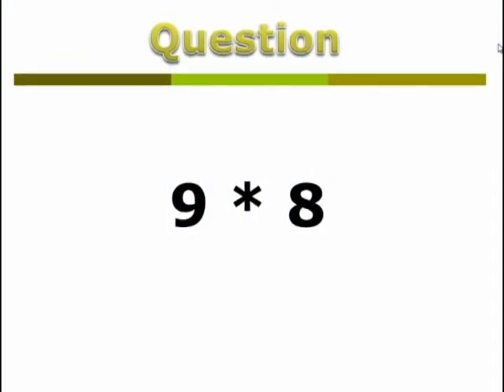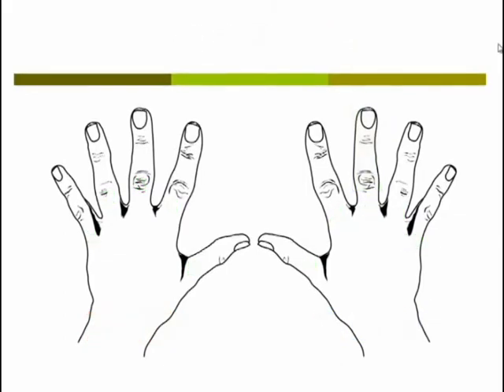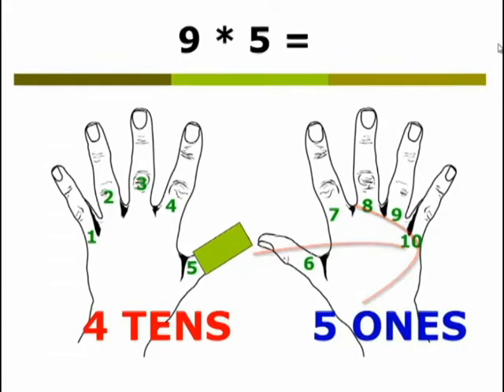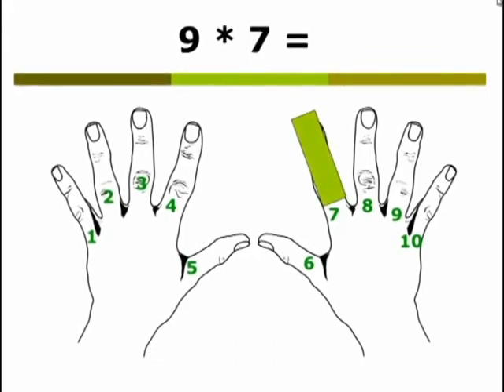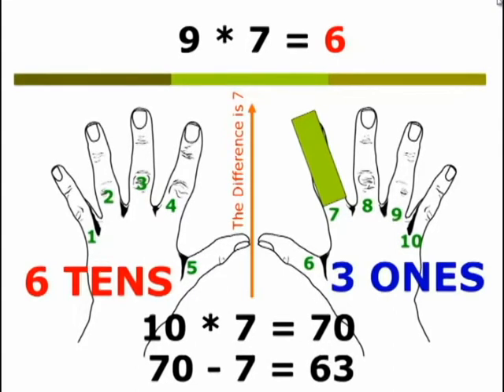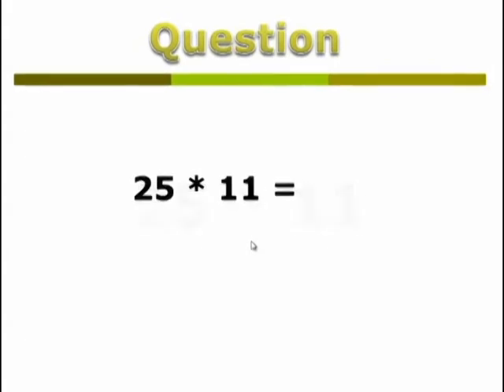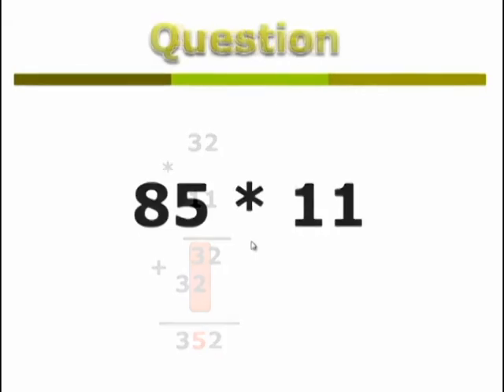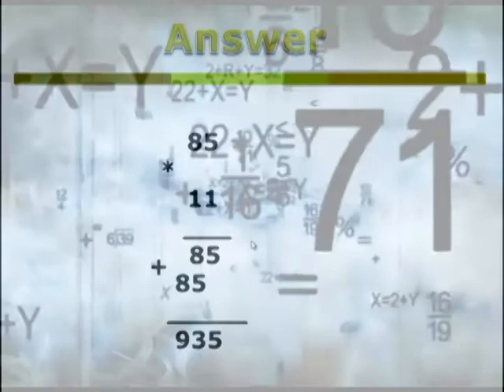Math Memorization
Do you agree or disagree with Math memorization